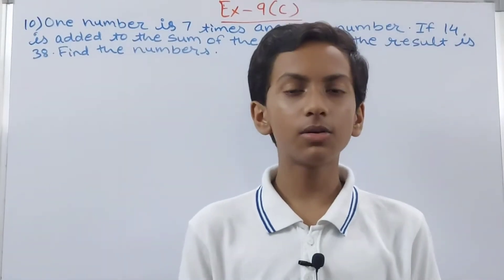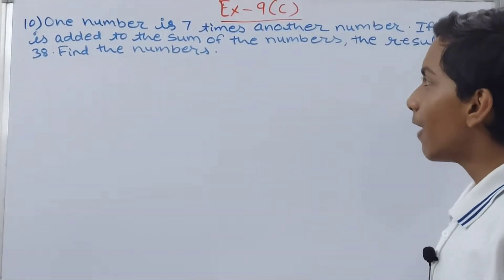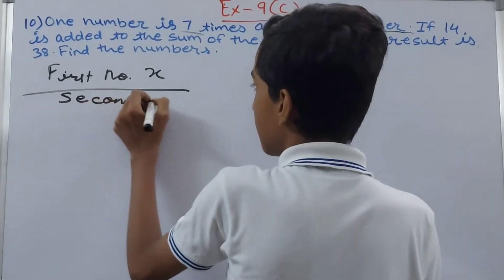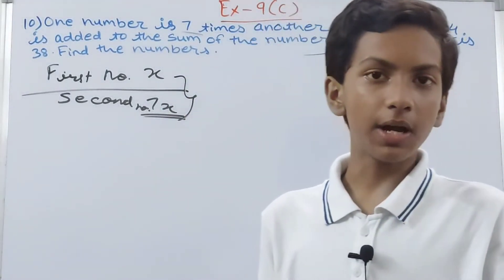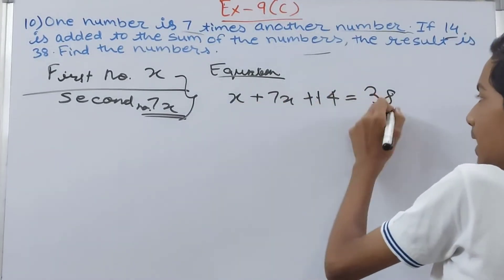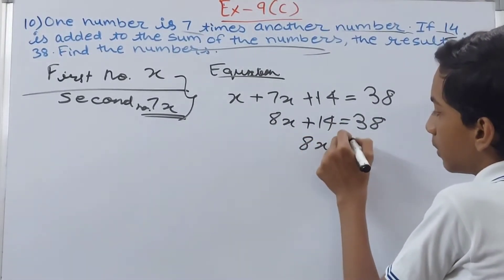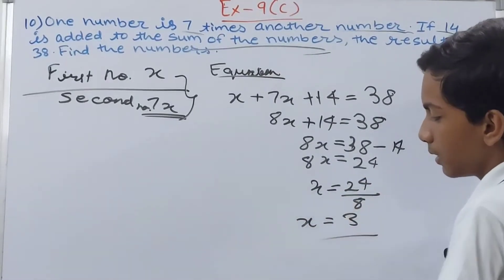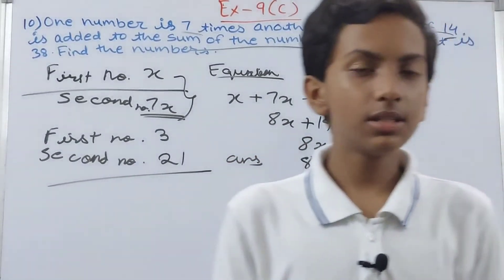ICSE Class 7 Mathematics Today | Q10 Ex 9C Chapter 9 Linear Equation in One Variable